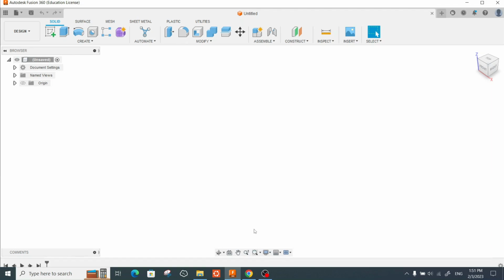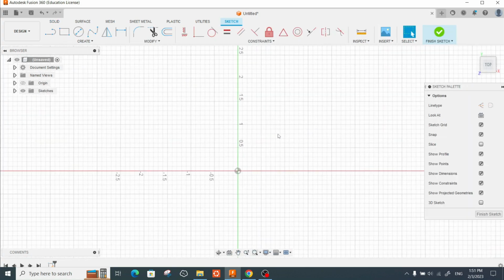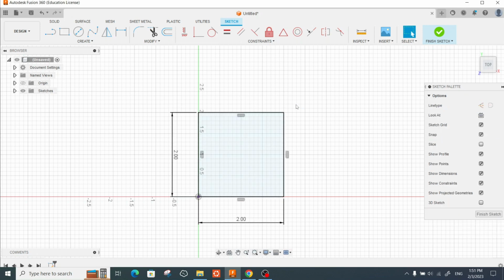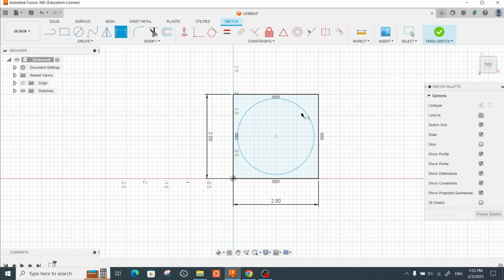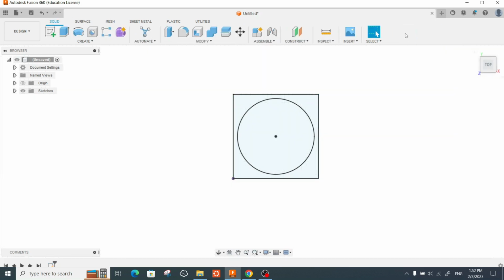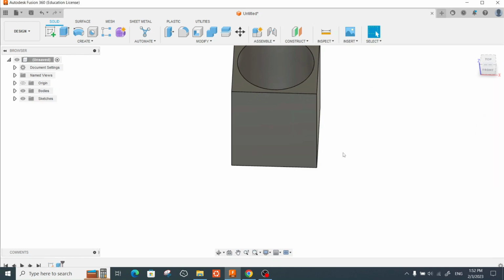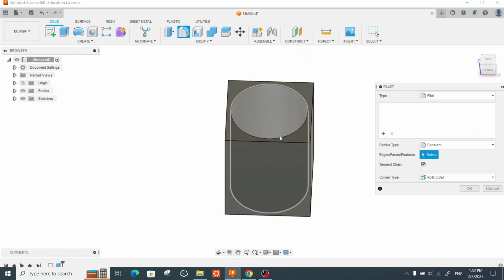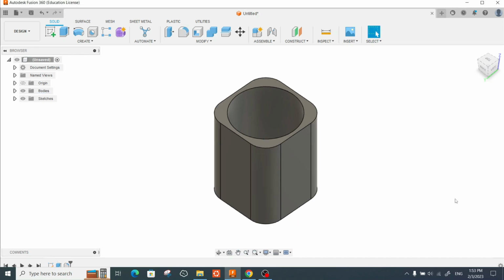Fusion360 Quick Basic 101